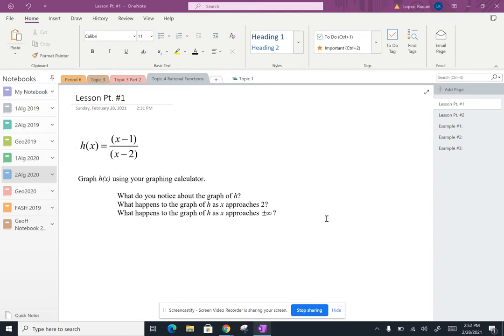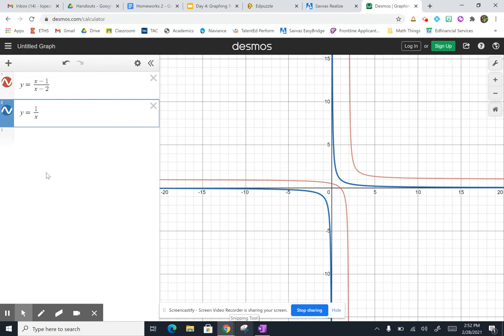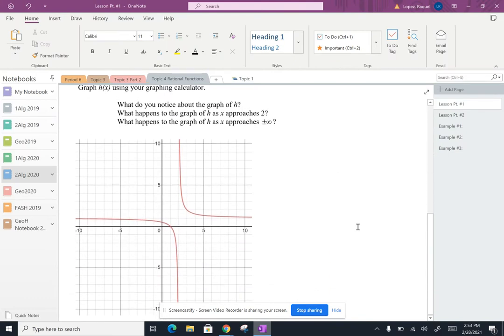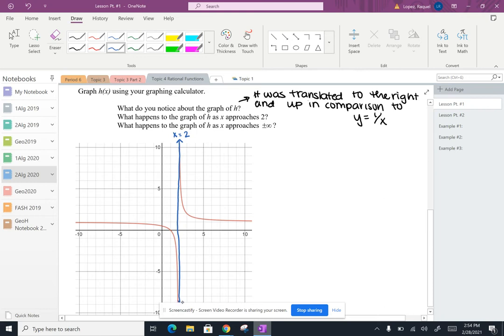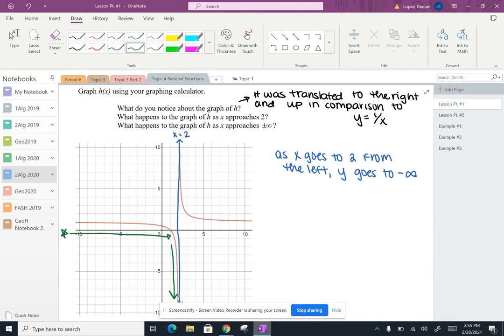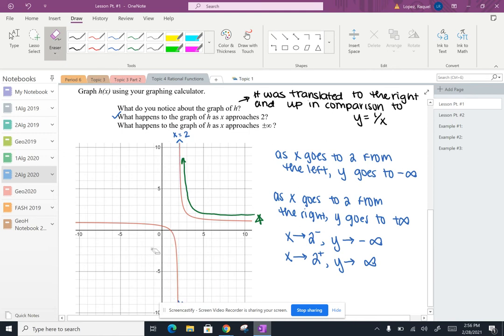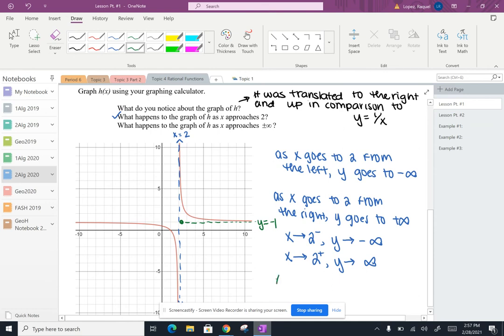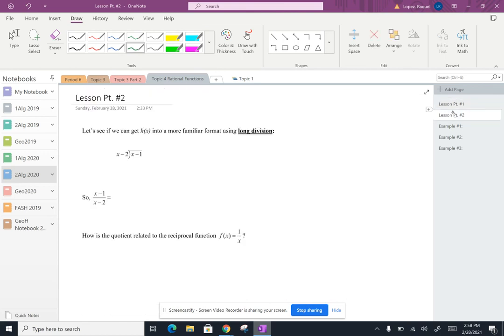Lesson Part #1: Notice / Wonder